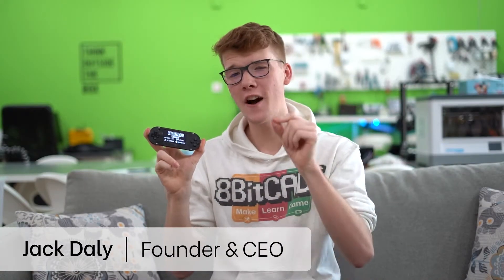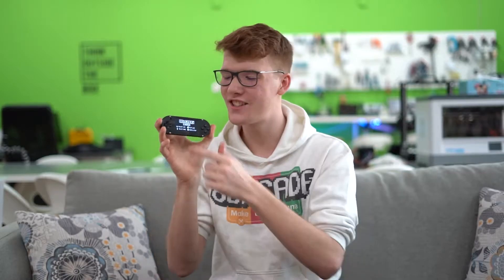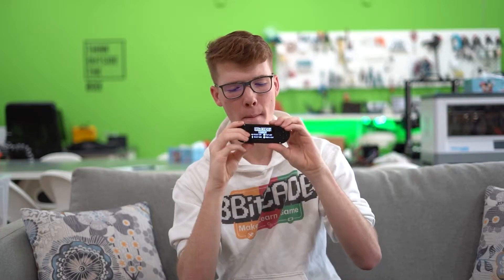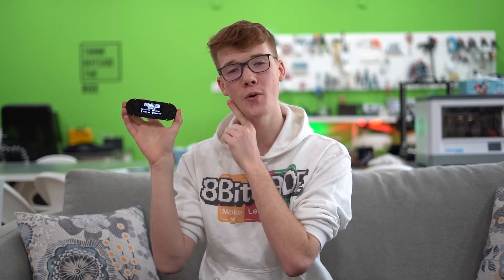8BitCADE Level Up Full Showcase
Introducing the 8BitCADE Level Up - a fun handheld game console where users are able to make their own games and learn the fundamentals of coding!

By just simply plugging in their device and logging in to the Level Up Learning Platform, users can access a plethora of learning tools that teach them how to code in a fun and exciting way. Through step-by-step video tutorials, daily challenges, and missions, first-time programmers code their way up the experience ladder and eventually become versed enough to start their own programming projects!